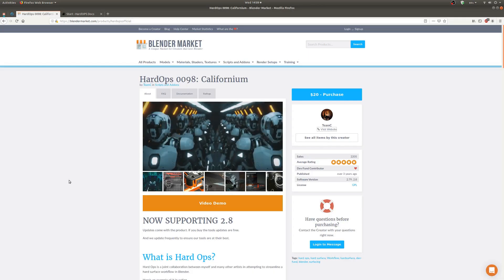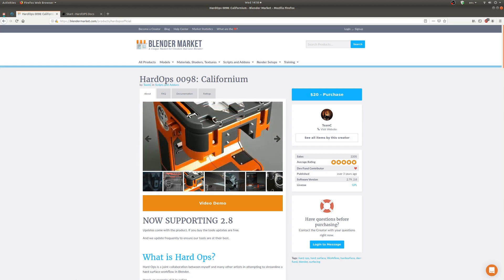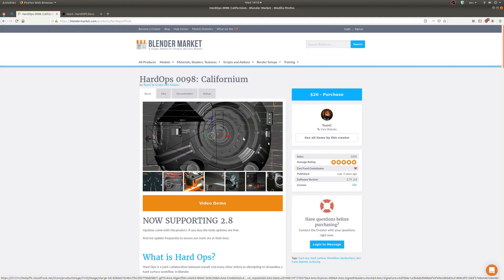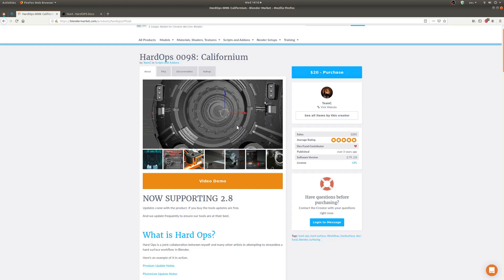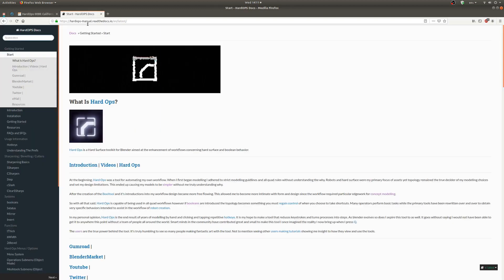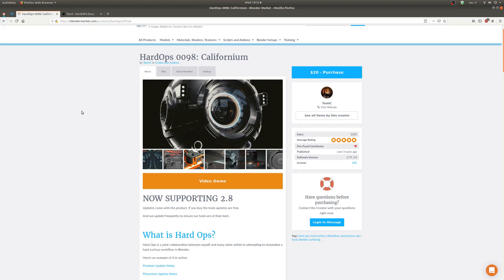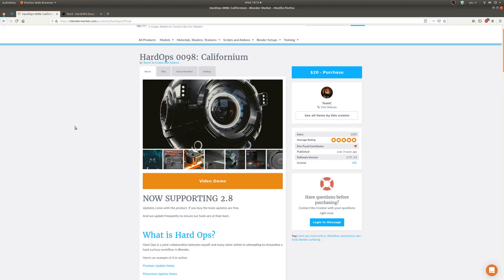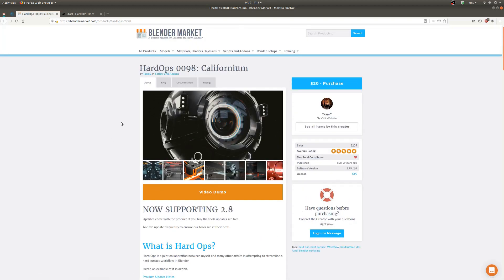Hard Ops for Blender 2.80 (Review)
I made this for people who are thinking about buying hard ops. My review is based off my experience using hard ops in blender 2.80. I haven't used it in 2.79.